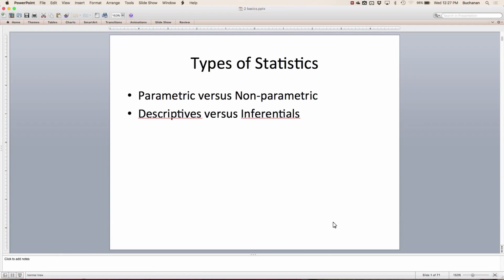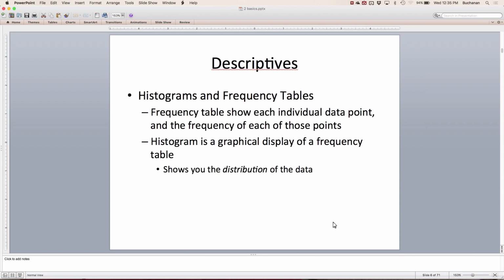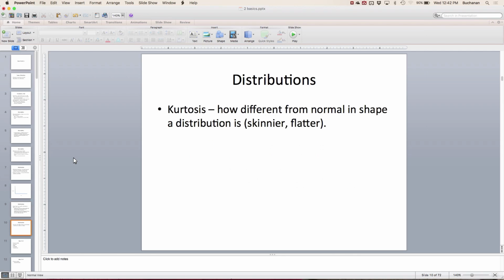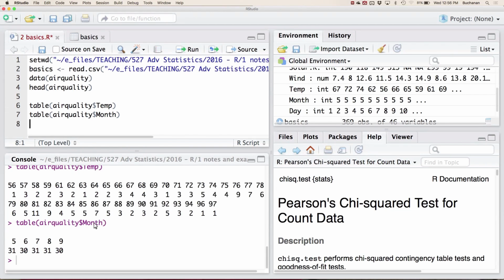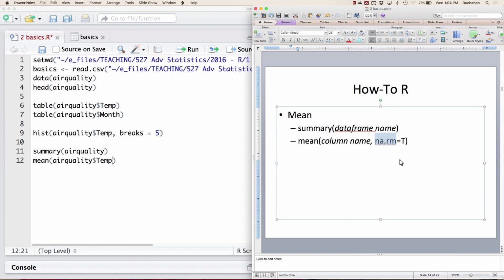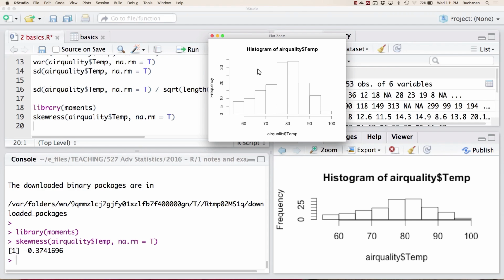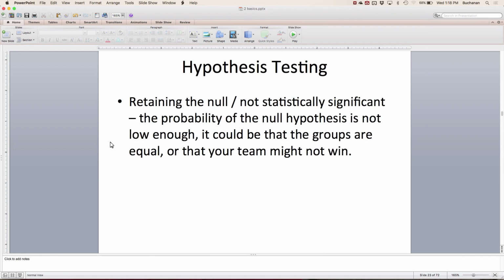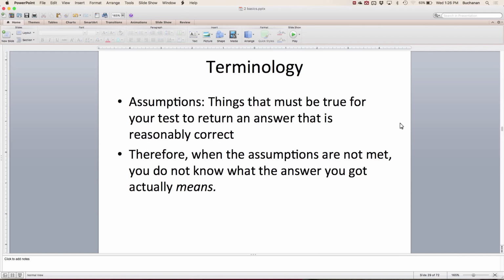R - Basic Statistics Lecture 1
Spring 2016

This video covers basic statistical terminology and some intro to R with descriptive statistics. Topics covered include: mean, SD, SE, histograms, skew, kurtosis, hypothesis testing, power, errors, and inferential statistics.

There will be an odd jump in the video, where I cut out a lot of dead time when we were dealing with import problems into R. To sum up the problems from class - download the files but don't open them. Sometimes, on Windows machines especially, when you open a CSV file and try to resave it, it changes the formatting to .txt or other nonsense, and then R is like WUT NO and imports incorrectly.